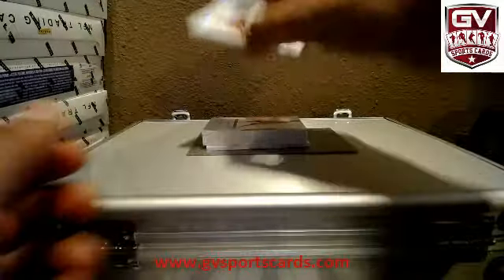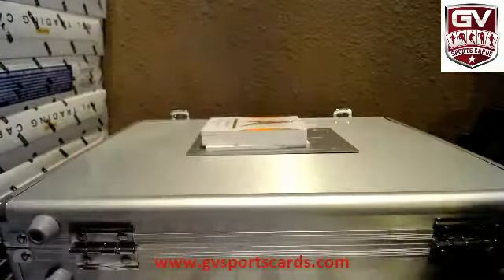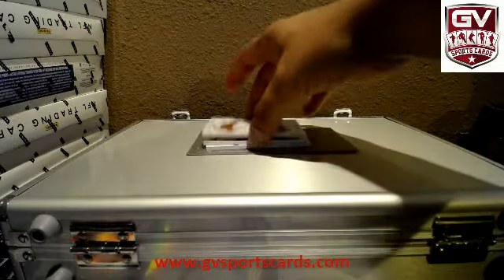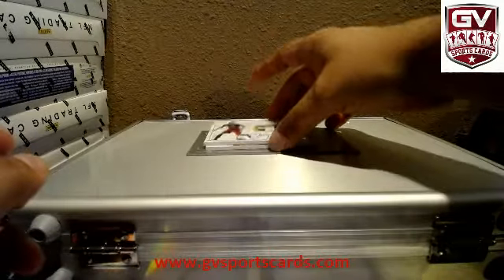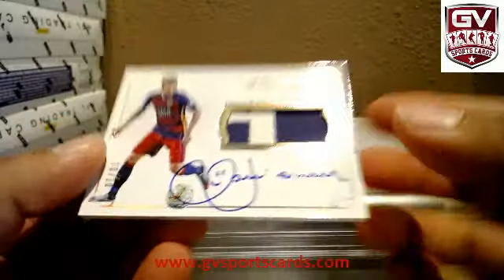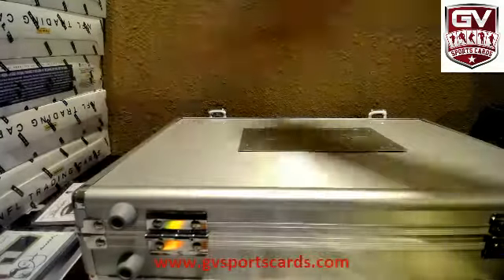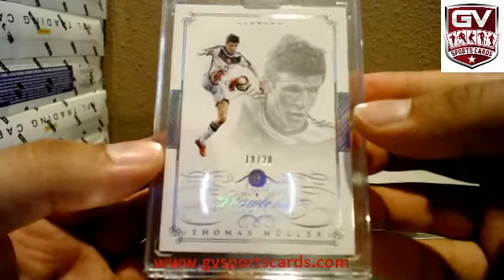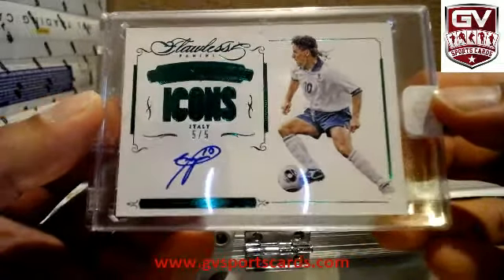2016 Panini Flawless Soccer 1 Box Break Prizm Euro Promo Hit Draft #1